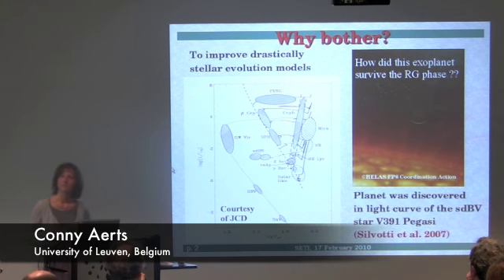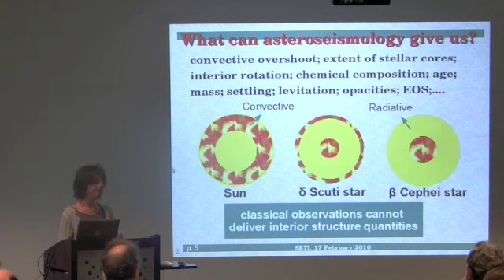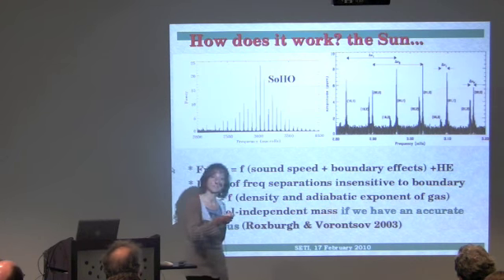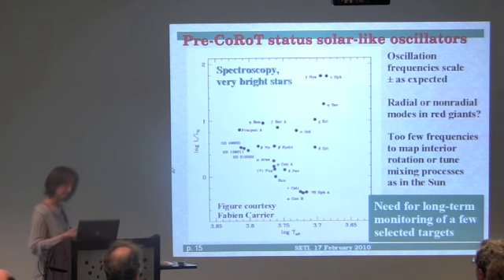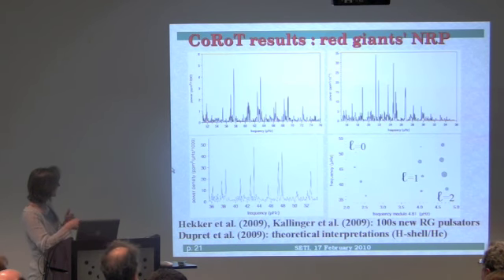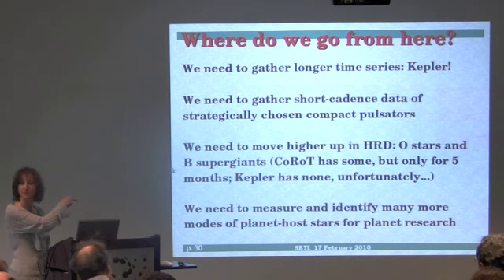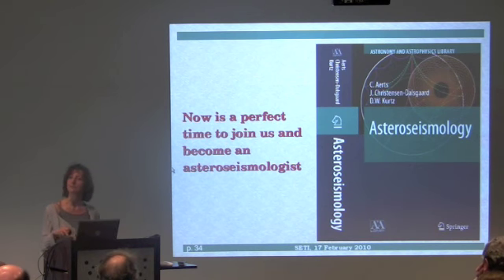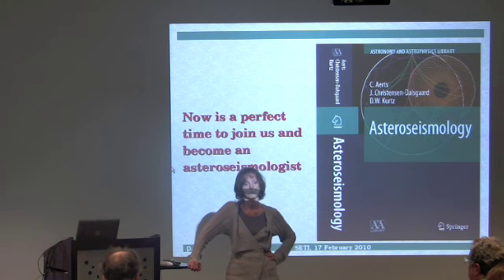Asteroseismology - Conny Aerts (SETI Talks)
After a general introduction into the research field of asteroseismology, we review the highlights achieved from multi-site ground-based campaigns dedicated to carefully selected targets. We show how asteroseismology has the potential to improve stellar evolution models to a level that cannot be achieved by any other method so far. Subsequently, we discuss several results from the operational French-led European space mission CoRoT (Convection, Rotation, planetary Transits) for various types of stars and illustrate the immense advantage of having long-term uninterrupted data from space with a factor 100 better precision compared to data from the ground. Finally, we will highlight the next step expected in this research, based on data assembled by the space mission Kepler (NASA) which has been designed primarily for exoplanet hunting. This mission, along with the future ESA PLATO satellite project, will allow us to do